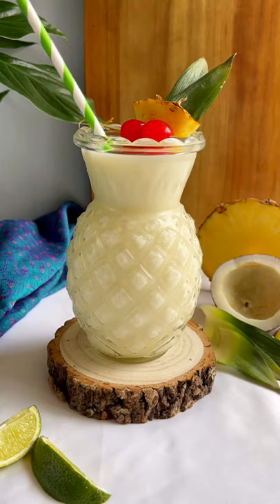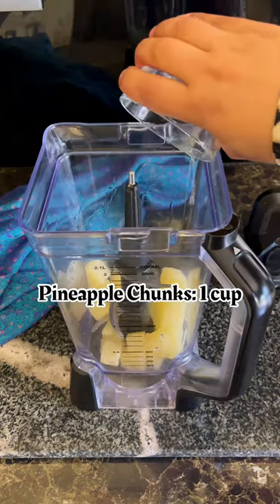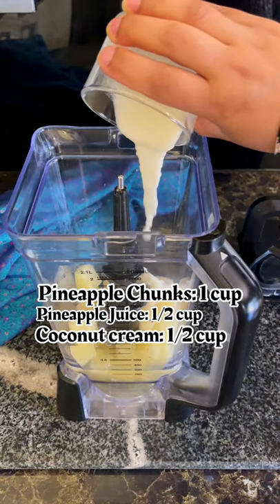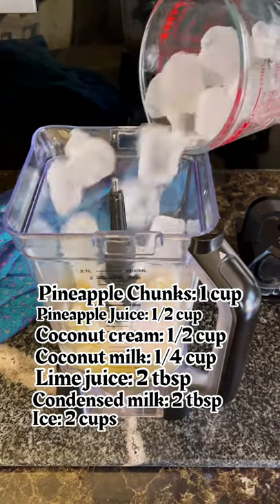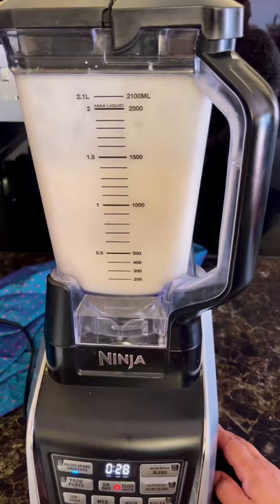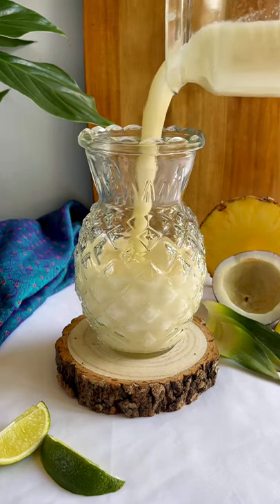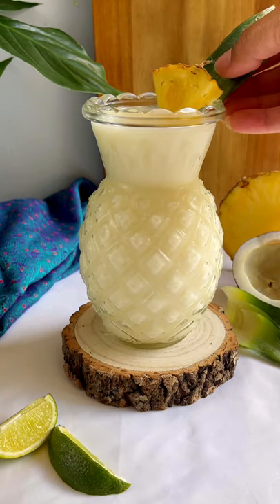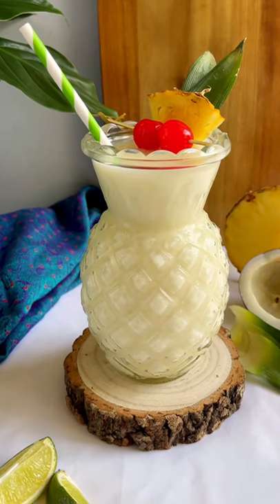How to make Non Alcoholic Pina Colada